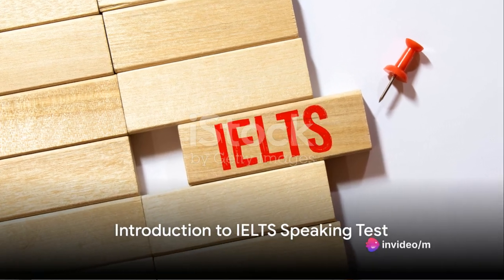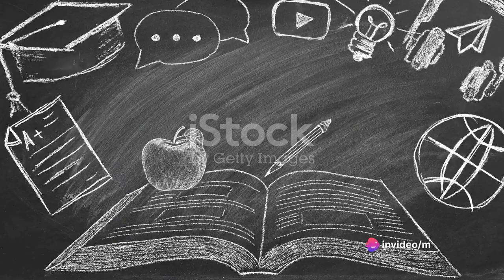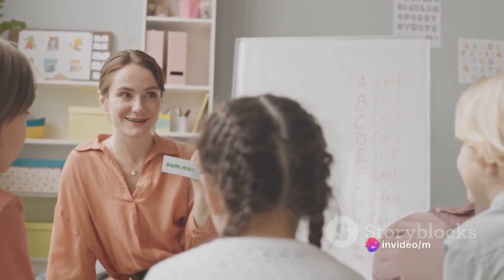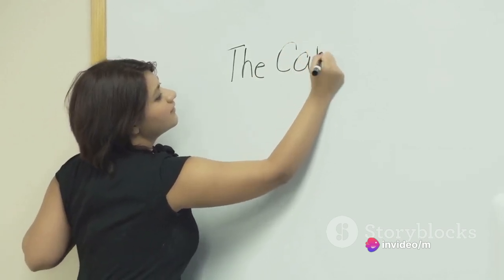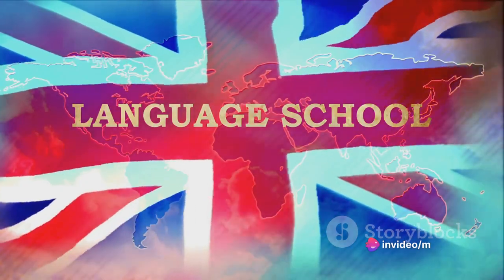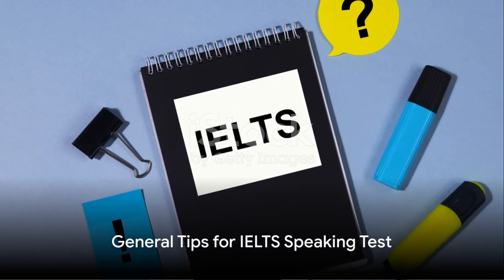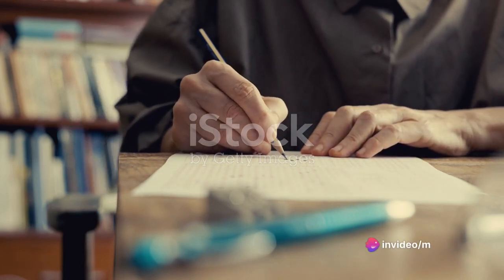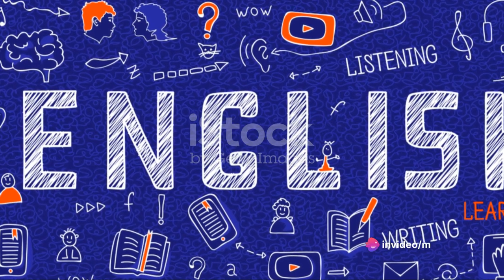Master the IELTS Speaking